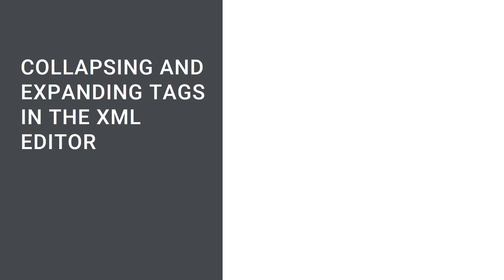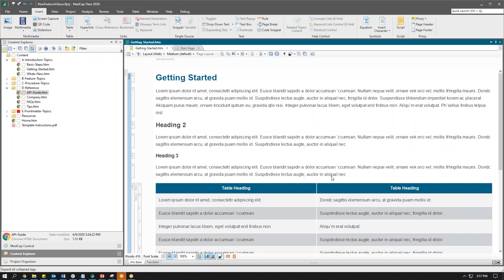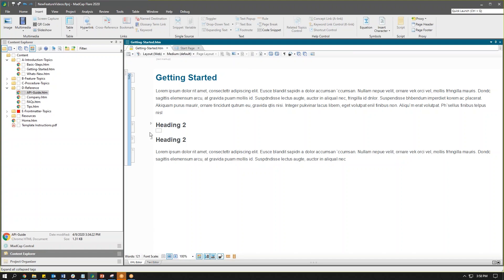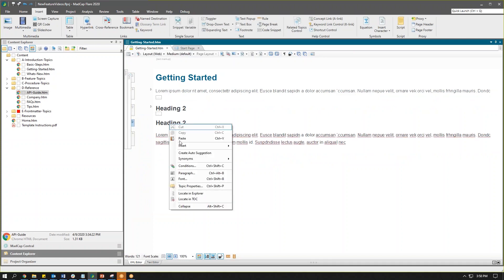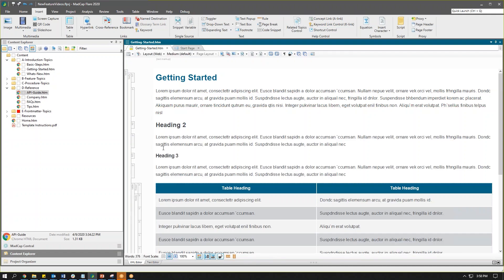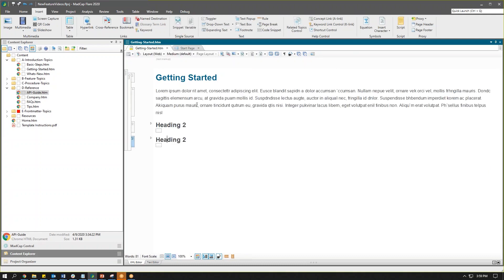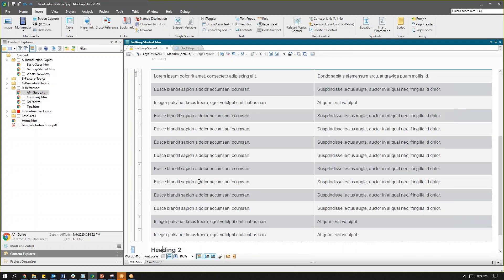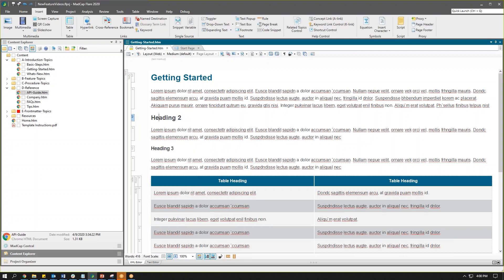MadCap Flare 2020 - New Feature: Collapse and Expand Tags in the XML Editor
MadCap Flare 2020 Release - Collapse or expand tags in the XML editor using arrows, the context menu or shortcuts to easily view, manage and find content in longer topics.